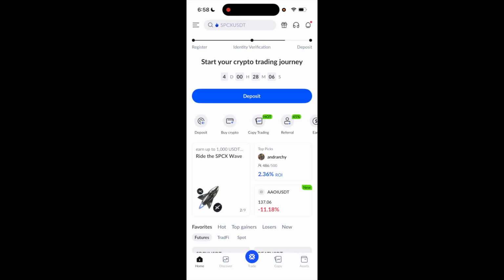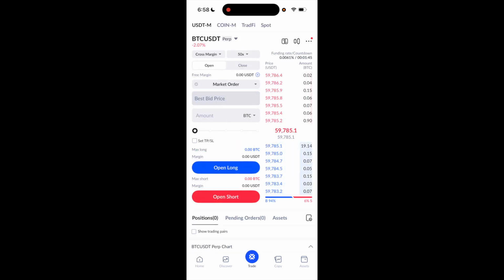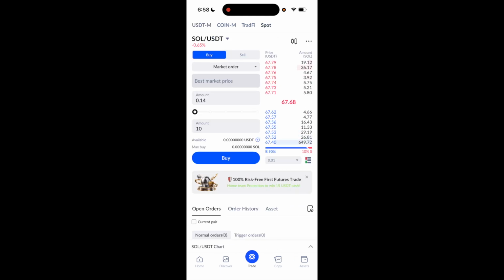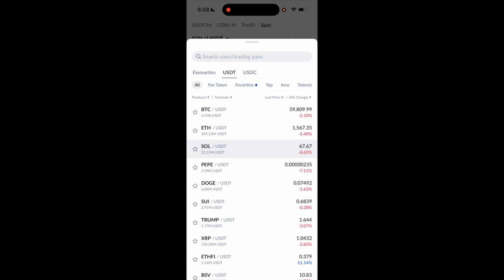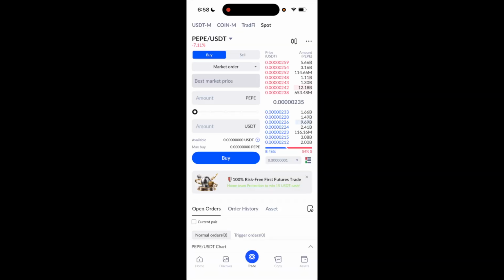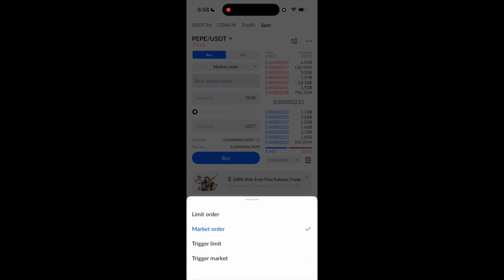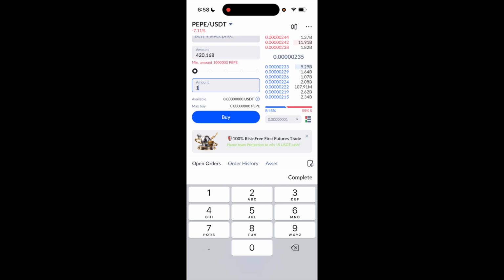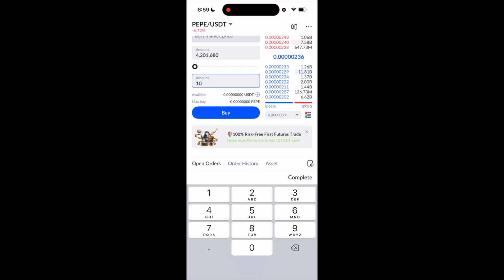How To Buy Pepe On BTCC | Step By Step Guide - BTCC Tutorial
Learn how to buy Pepe on BTCC with this easy step-by-step BTCC tutorial. If you want to invest in Pepe (PEPE), add a popular meme coin to your cryptocurrency portfolio, diversify your digital assets, or start trading PEPE on BTCC, this guide will walk you through the process. Pepe has become one of the most widely recognized meme cryptocurrencies, attracting traders and investors due to its strong community, high trading activity, and significant market volatility.

In this BTCC tutorial, you'll learn exactly how to log in to your BTCC account, complete any required identity verification, fund your account using a supported payment method or cryptocurrency deposit, and navigate to the Buy Crypto or trading section. You'll also learn how to search for Pepe (PEPE), review the current market price, choose an order type, enter the amount you want to purchase, confirm your transaction, and verify that your PEPE tokens have been credited to your account. Understanding the buying process can help you trade more confidently while avoiding common mistakes.

Buying Pepe on BTCC is useful for beginner investors, experienced crypto traders, meme coin enthusiasts, and anyone looking to gain exposure to high-risk, high-volatility cryptocurrencies. Whether you're purchasing PEPE as a speculative investment, trading short-term price movements, or expanding your cryptocurrency portfolio, BTCC provides tools to help you monitor prices, manage your holdings, and execute trades efficiently.

In this step-by-step guide, you'll learn how to buy Pepe on BTCC, how to fund your account, how to place your first PEPE purchase, and how to manage your investment after buying. You'll also learn tips for understanding meme coin volatility, reviewing trading fees, selecting the correct payment method, securing your account with two-factor authentication, diversifying your portfolio, and managing risk when investing in highly volatile cryptocurrencies.

If you're searching for how to buy Pepe on BTCC, how to purchase PEPE on BTCC, how to invest in Pepe using BTCC, how to make your first Pepe purchase on BTCC, or how to start buying PEPE on the BTCC platform, this tutorial has everything you need.